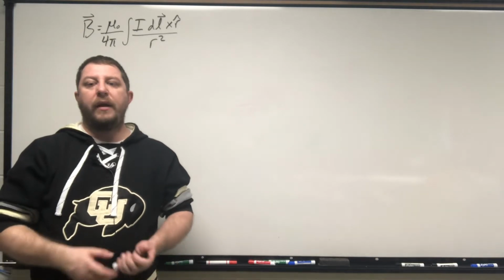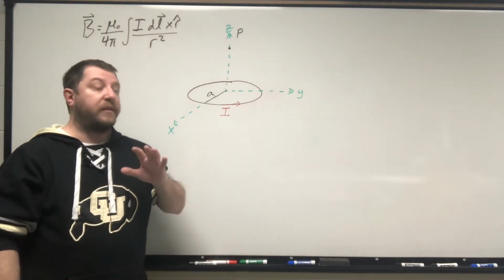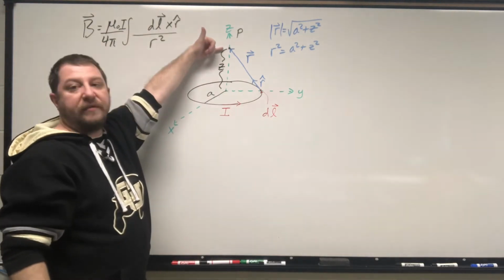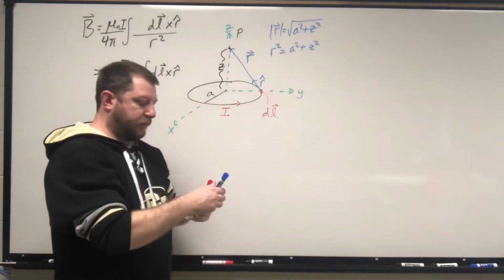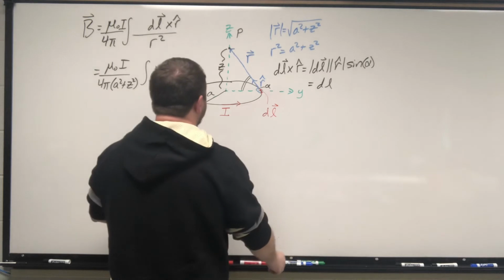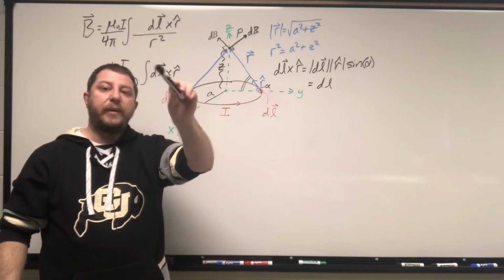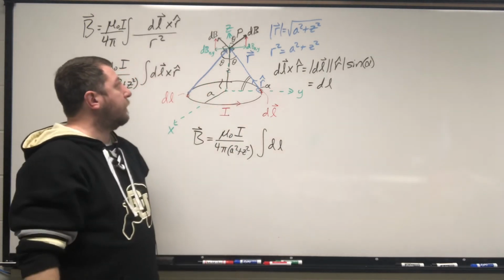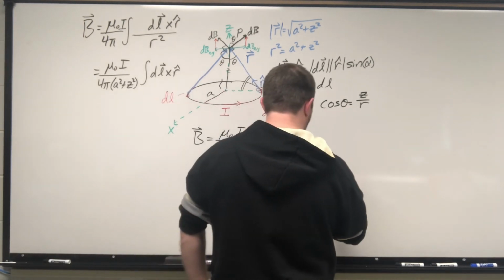Biot-Savart Law for a Loop of Current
Here we derive the magnetic field along the central axis for a loop of current. There is a mistake toward the end of the video that is corrected in the next one.